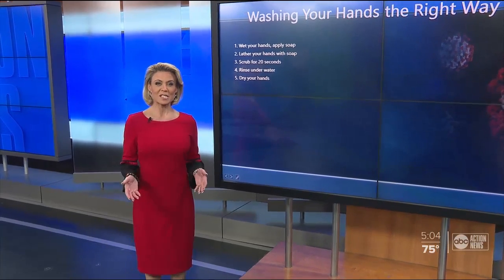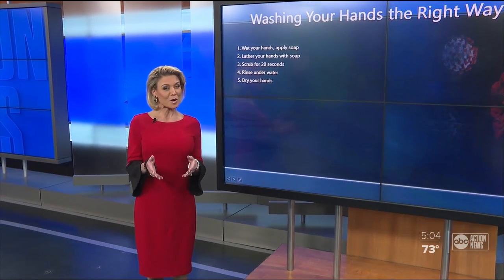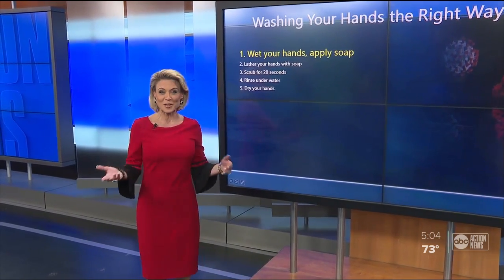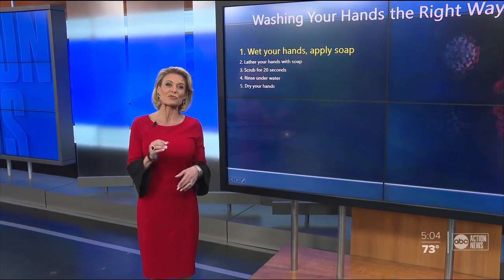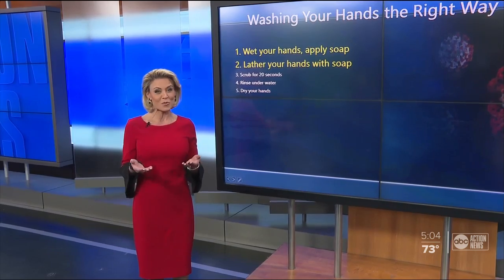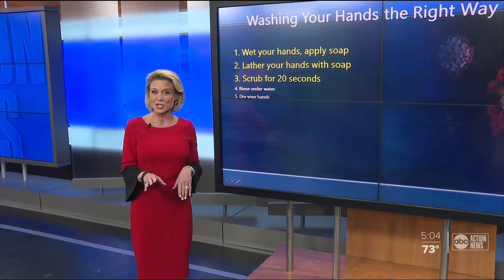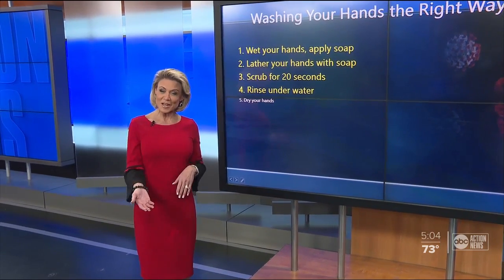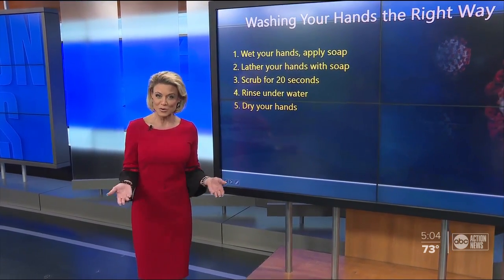Are you washing your hands properly?